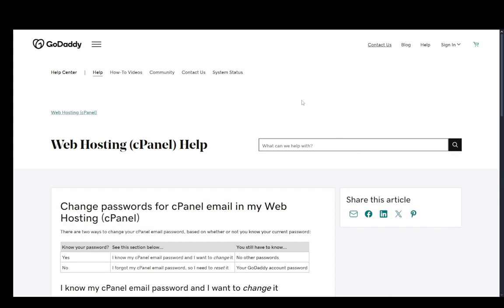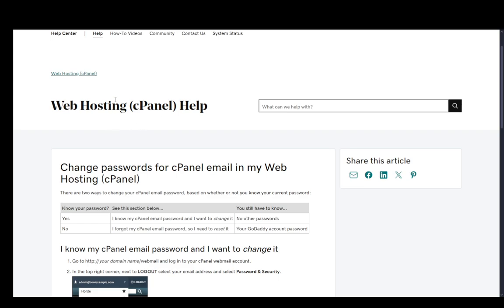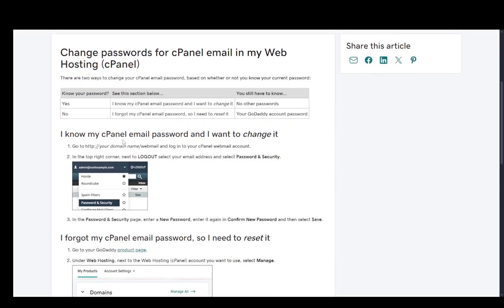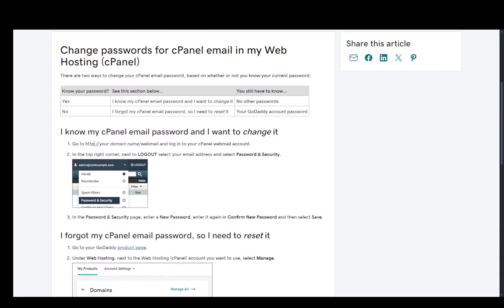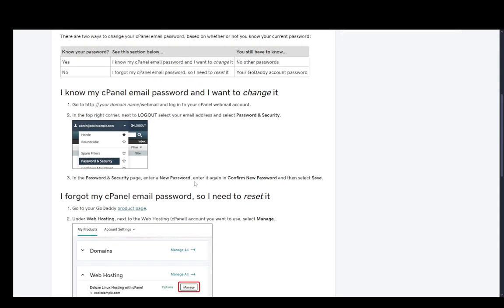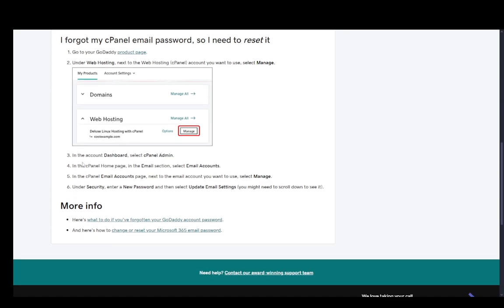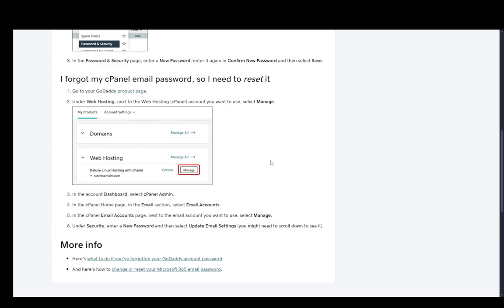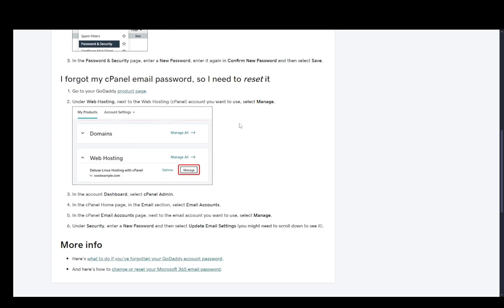How To Reset cPanel Password In GoDaddy Tutorial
Today we talk about reset cpanel password in godaddy,cpanel,godaddy cpanel,change cpanel password,how to reset cpanel password godaddy